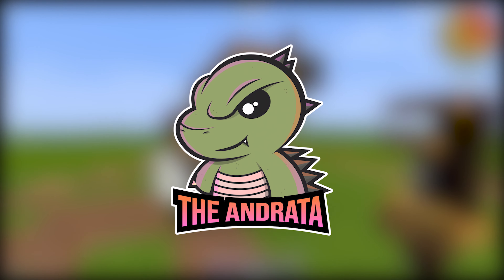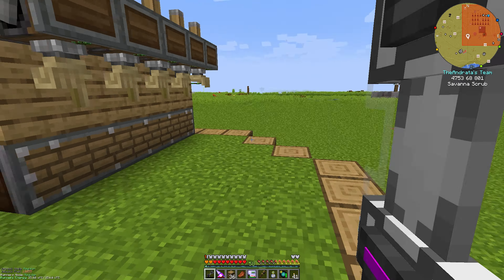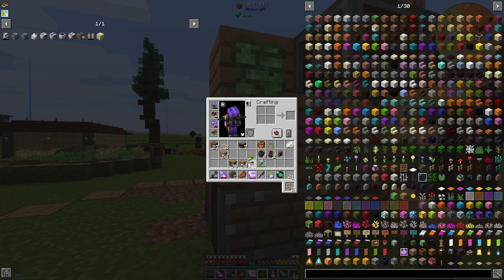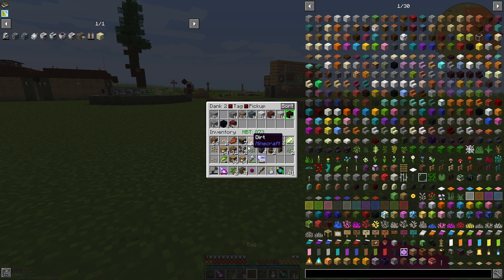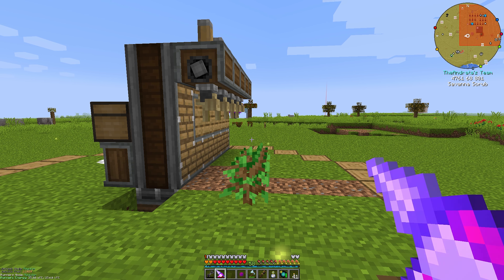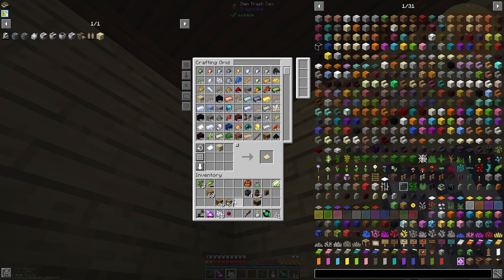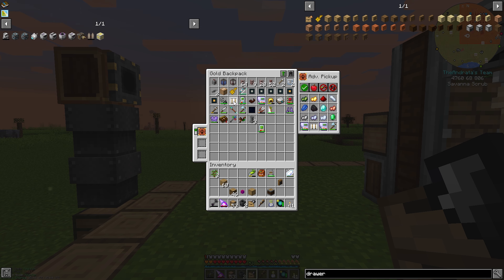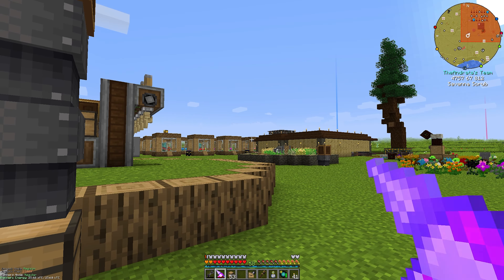Are We Blind?! Deploy the Saplings! | Enigmatica 6 Episode #044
On this May the 4th, we continue with our Create tree farm setup!

✱ MODPACK ✱